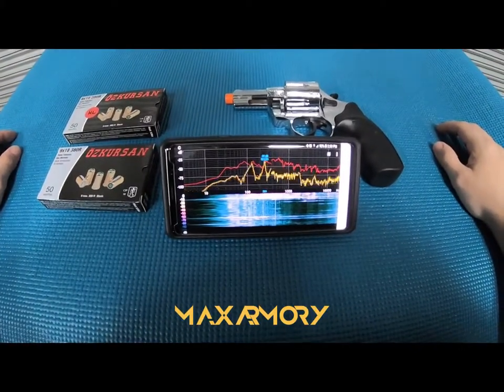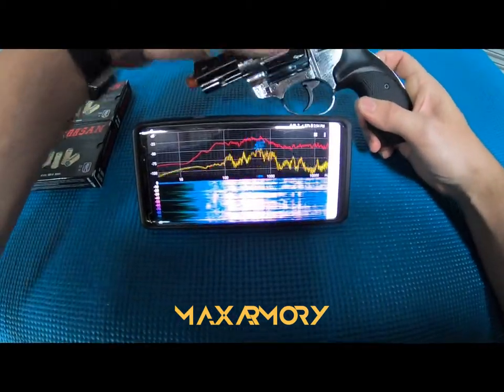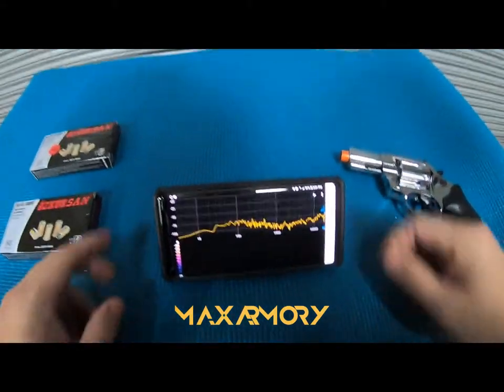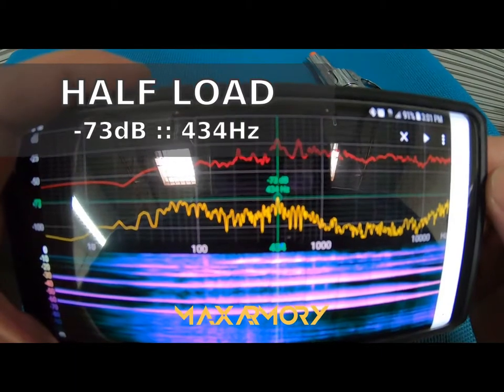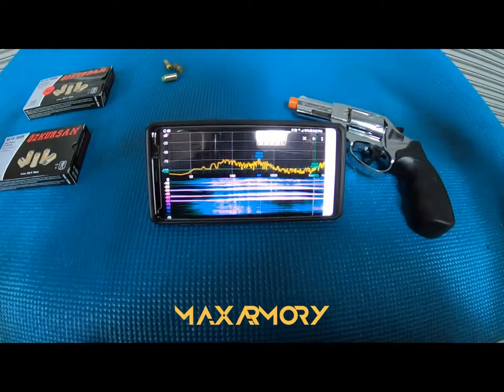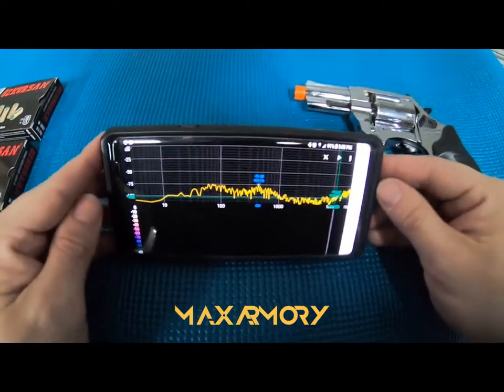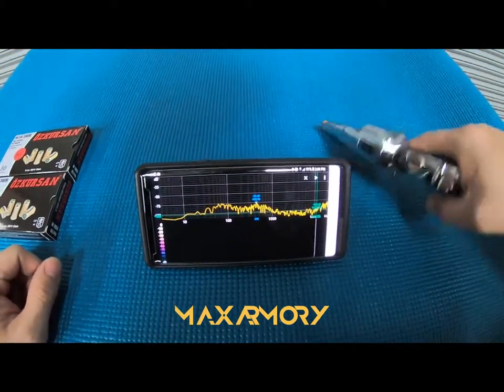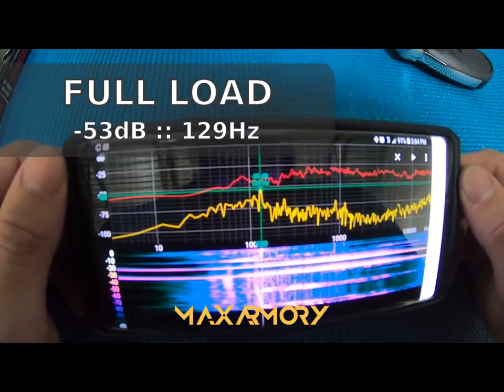Half Load vs Full Load .380R Blank Gun Ammo Test.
What is the difference between Half Load VS Full Load Blank Ammo?
On this video, I will show you the answer to that famous question. There is a little surprise on the actual results ;)

The blank ammunition used is Ozkursan .380R. Great for its quality and value. Highly recommended.

We are here to educate and show what this blank gun industry is all about.